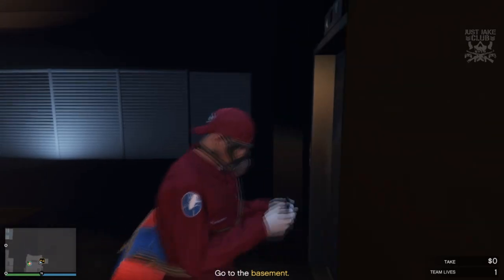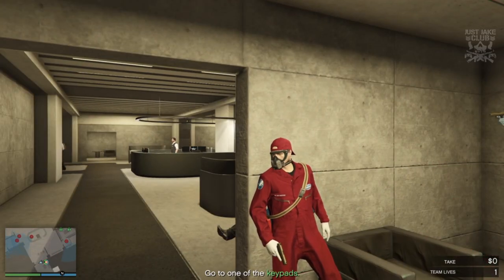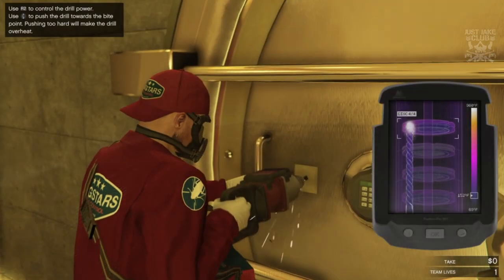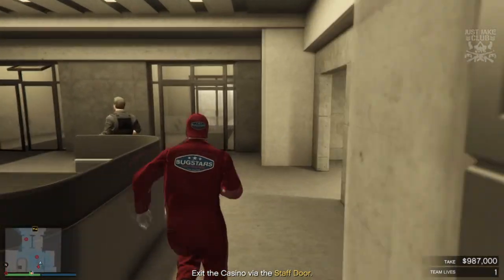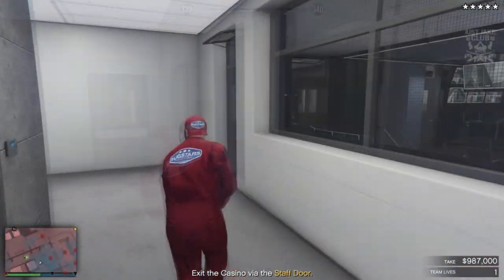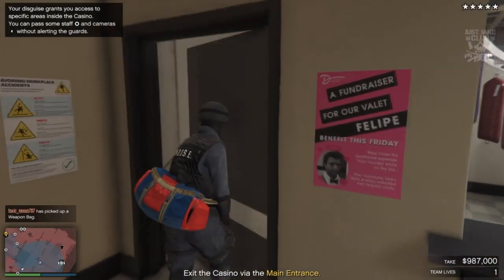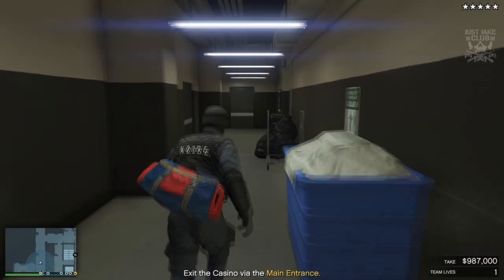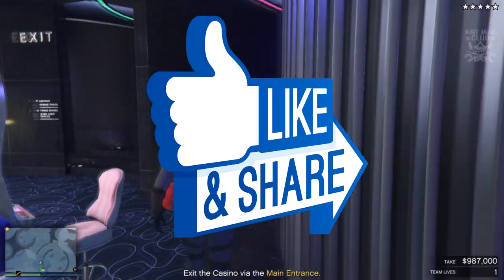Casino Heist Bugstars Approach Guide Tutorial | GTA 5 Online | No Cops or Money Lost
GTA Online Casino Heist Bugstars Approach Guide. Showing you how to beat the finale of the Bugstars Approach of The Big Con heist without alerting the cops and no money lost